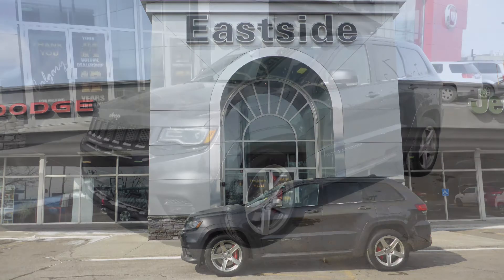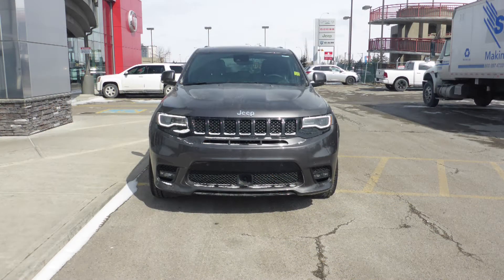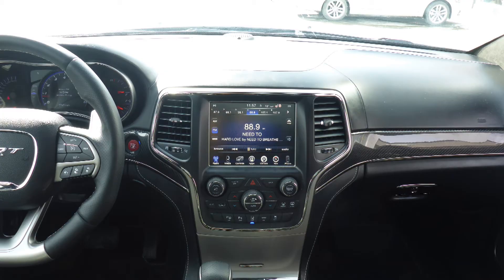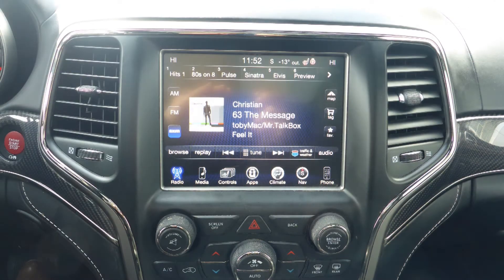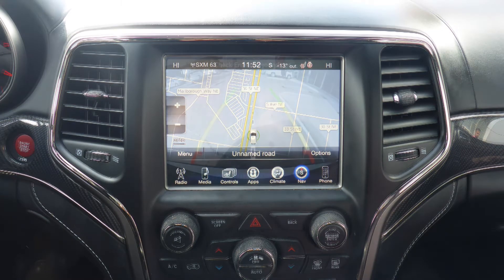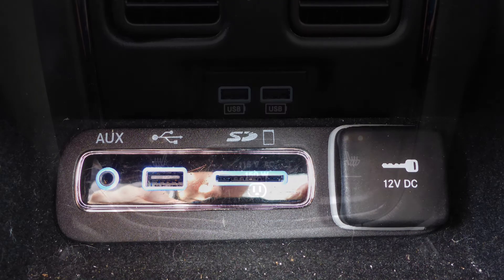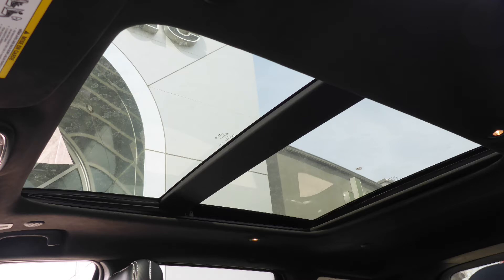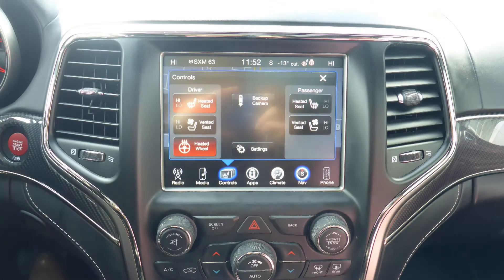2017 Jeep Grand Cherokee SRT for Buvan - Eastside Dodge - Calgary Alberta